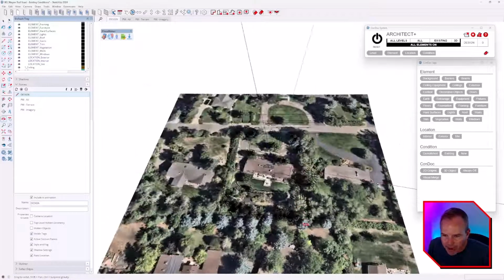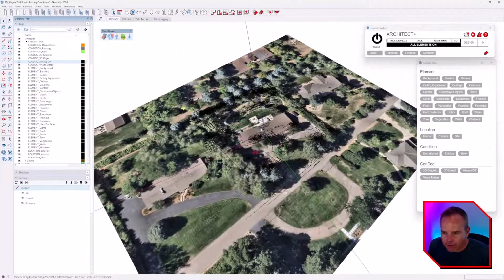Mastering SketchUp Axes: How to Reposition the Sketching Context in SketchUp for Better Workflow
In this clip from our livestream, we dive into the essential process of repositioning axes in SketchUp. If you've ever found yourself confused by axis orientation, especially when working with residential renovations or any custom SketchUp projects, this guide is for you. Whether you're designing from scratch or making changes to an existing model, having a clear and consistent sketching context ensures a smoother design process.

Watch as we walk through repositioning axes, testing orientations, and resetting the sketching context to help keep your design in line with the real world. Plus, see how baked-in True North functionality can eliminate the need for extra plugins.

0:00 – Setting and Adjusting the Axes at Key Points
0:57 – Importance of Axis Orientation and North Alignment
1:50 – Testing Axis Setup